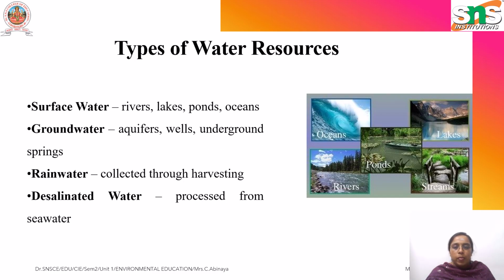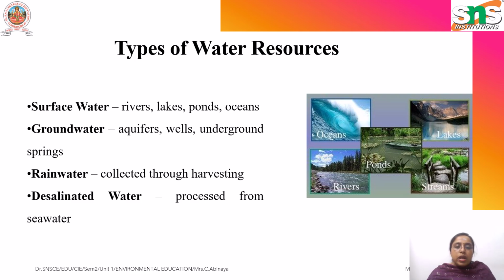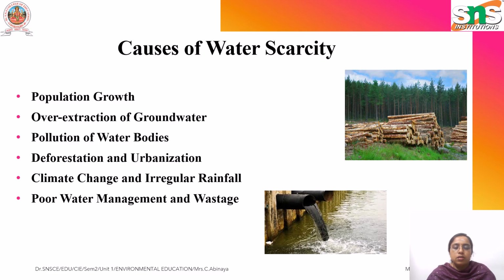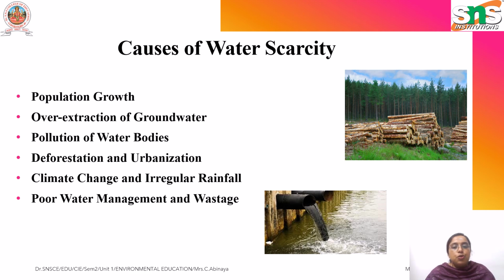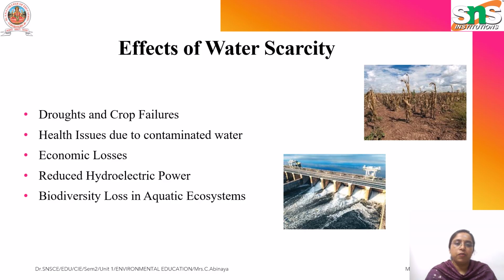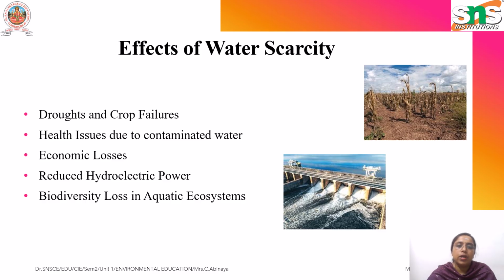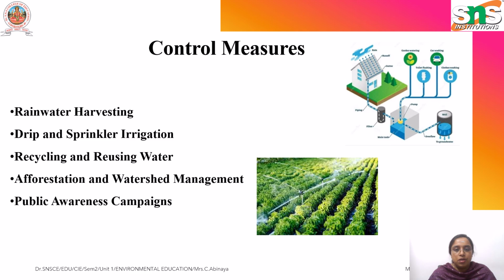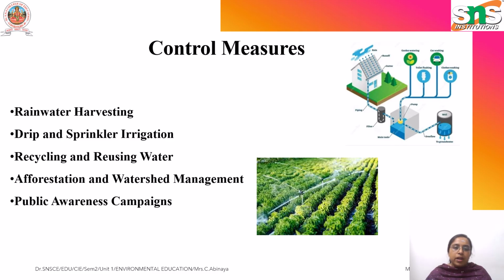WATER RESOURCES/ABINAYA C/SNSINSTITUTIONS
Water resources refer to the natural sources of water, specifically freshwater, that are potentially useful to humans and other living organisms. These resources include surface water (like rivers and lakes), groundwater, and even frozen water like glaciers and ice caps. Water is essential for various human activities, including drinking, agriculture, industry, and maintaining healthy ecosystems. Overexploitation of water resources can lead to water shortages, a major concern in many regions. The quality of water resources is also a concern, with pollution from industrial and agricultural sources impacting water availability and suitability.